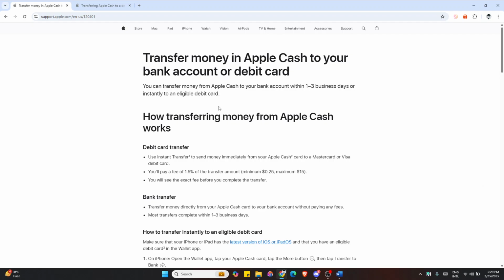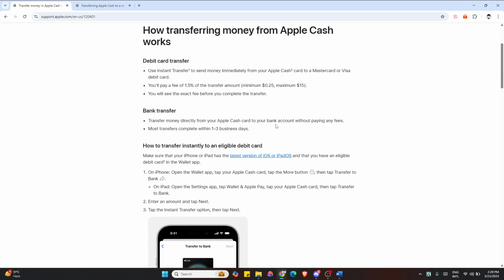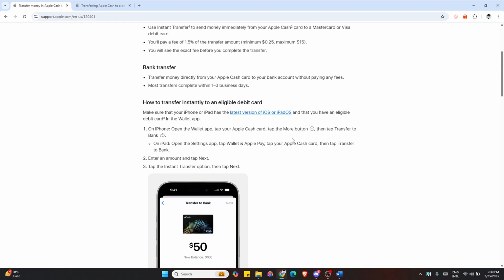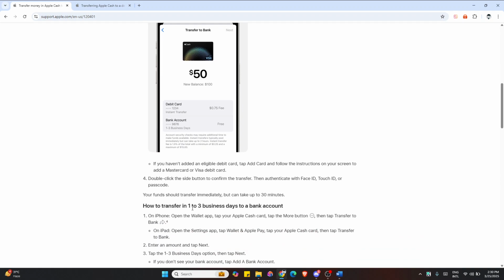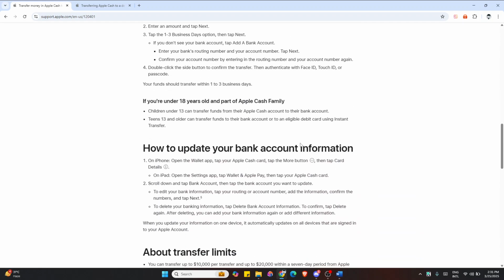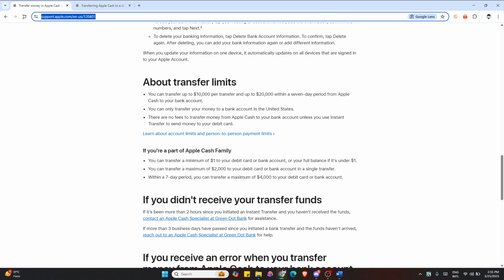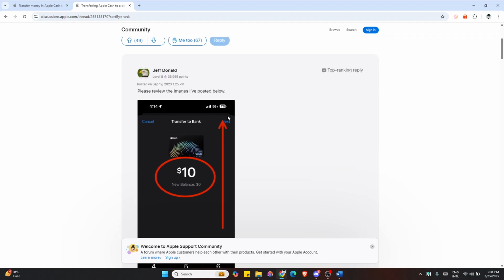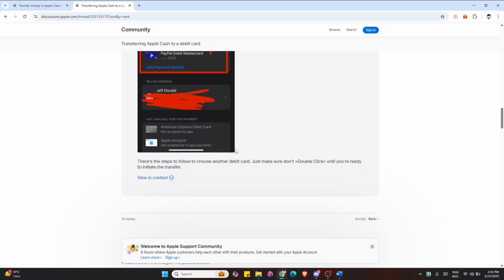HOW TO ADD APPLE CASH TO DEBIT CARD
- Need to transfer your Apple Cash to your debit card? This tutorial will guide you through the process in just a few simple steps. We’ll cover how to move funds quickly, avoid fees, and ensure your money is available for everyday spending.